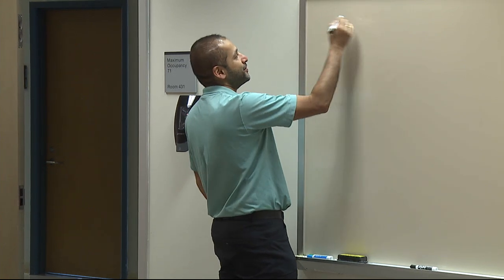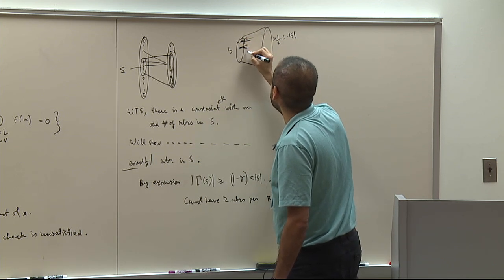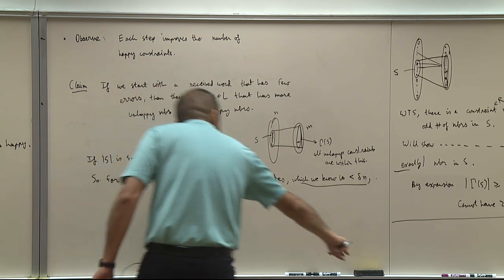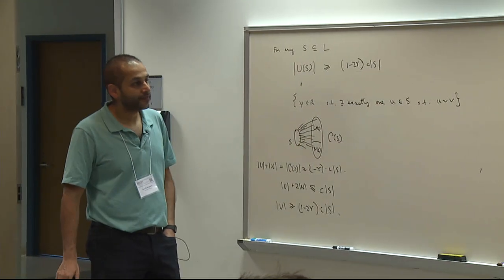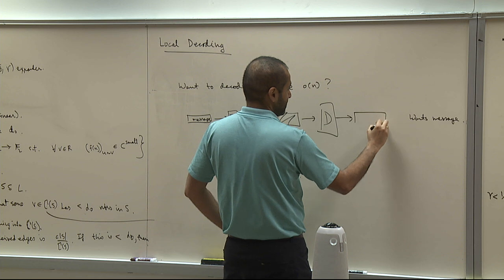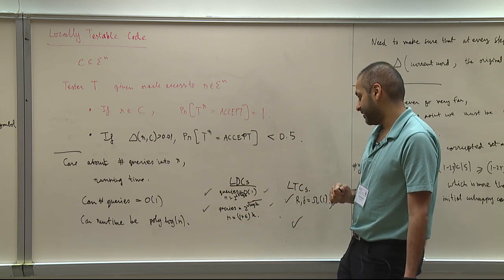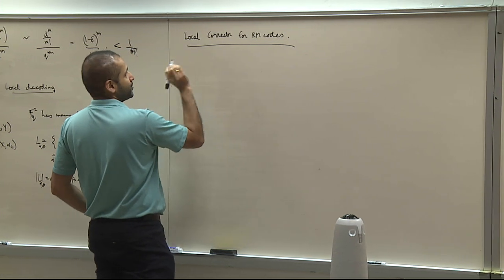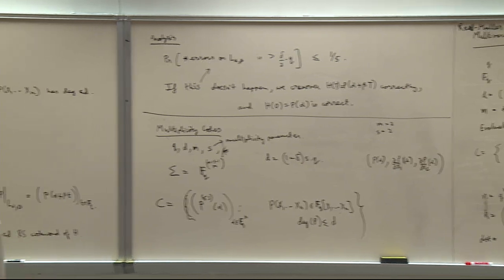Swastik Kopparty: Error-correcting Codes - 2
Swastik Kopparty, University of Toronto, presents a three-part tutorial on error-correcting codes at the Frontiers in Complexity Theory workshop for graduate students held at DIMACS July 29 - August 1, 2024. This is Part 2.

Description: We will start with a quick introduction to codes and some central algebraic and combinatorial families of error-correcting codes. Then we will get a taste of codes and algorithms supporting more exotic error-correcting phenomena, such as local decoding, local testing, list decoding and more.